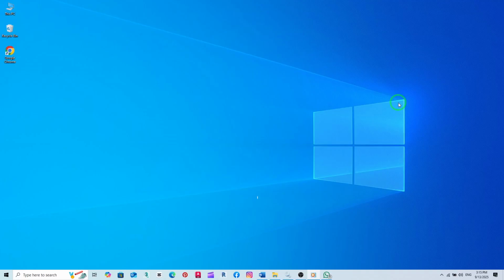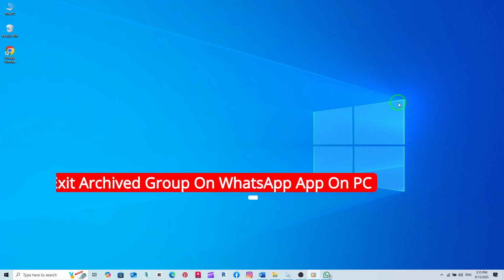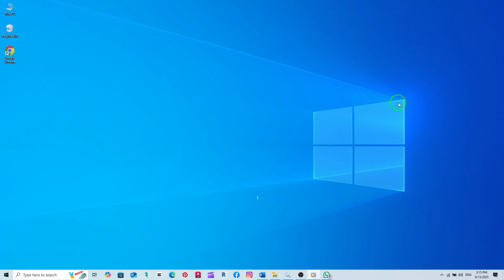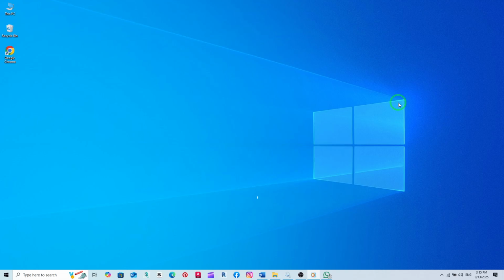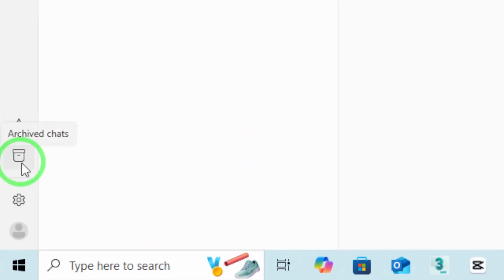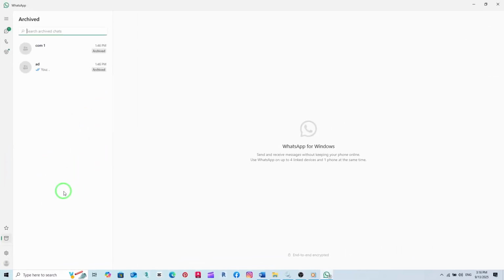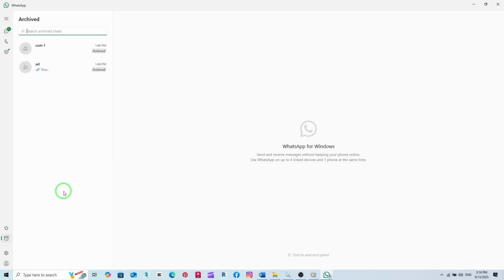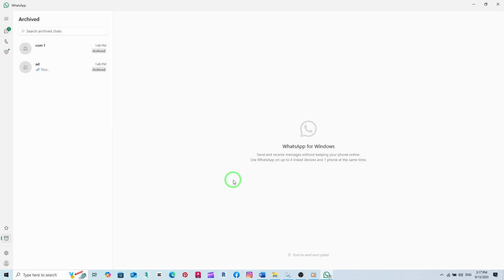How To Exit Archived Group On WhatsApp App On PC (New Update)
Learn how to exit an archived group on WhatsApp for PC with the latest update. This quick tutorial shows you the exact steps to leave an archived group easily. Follow along and apply these simple instructions on your computer today.

Steps to exit archived group on WhatsApp PC:

1. Open WhatsApp app

2. Enter to Archived chats from the left side menu

3. Find the group you want

4. Right click on the chat

5. Choose Exit group

6. Confirm the step-

Chapters:
00:00 Intro
00:12 Soultion
01:05 Outro